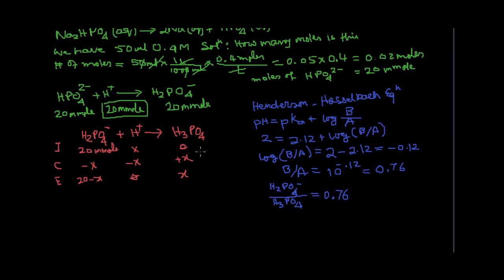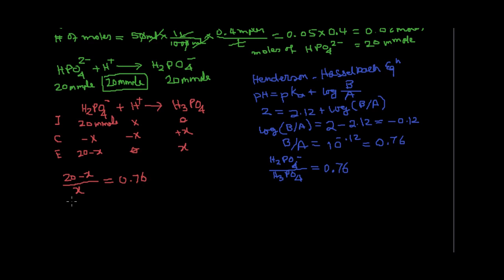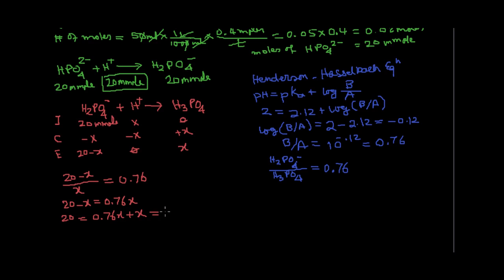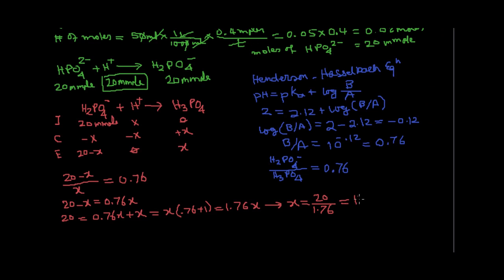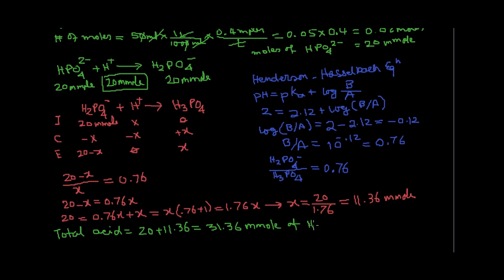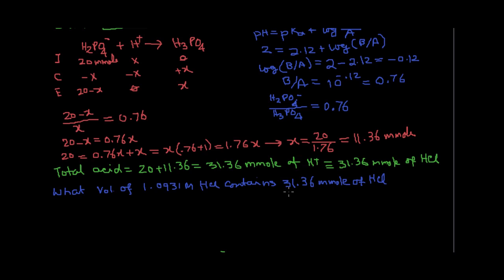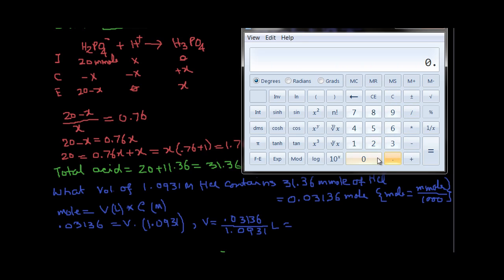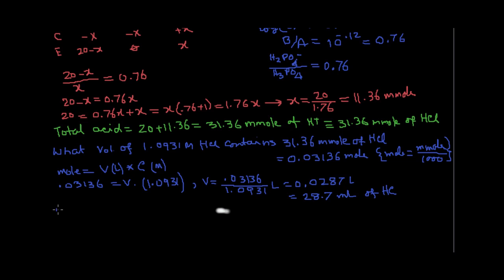Making a Buffer solution 1c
Calculation for making a buffer of given pH